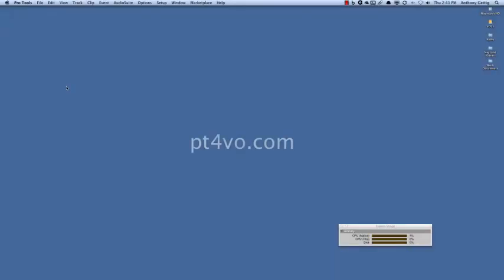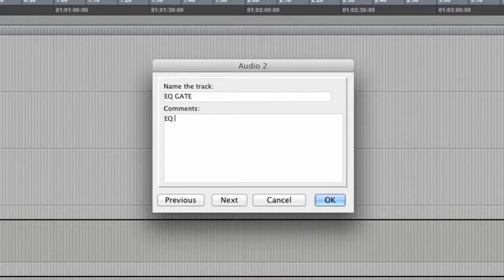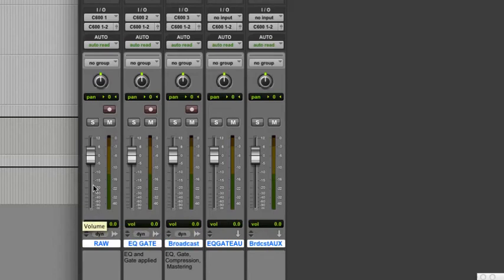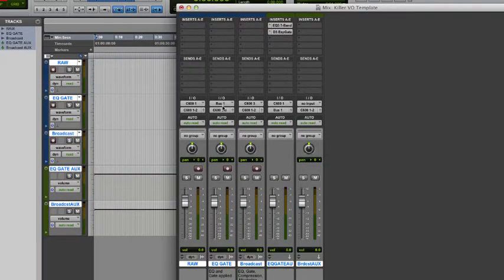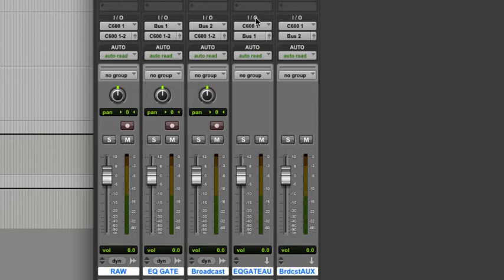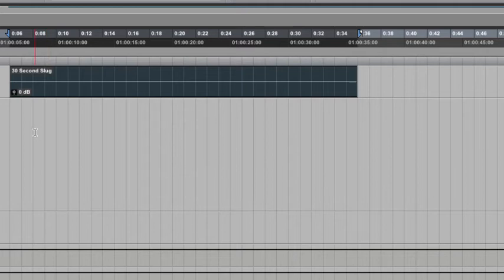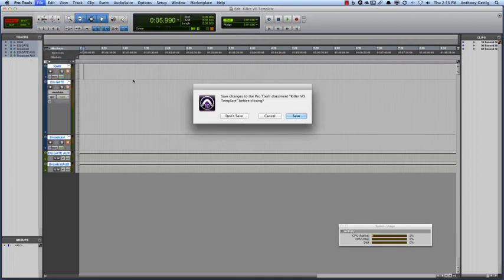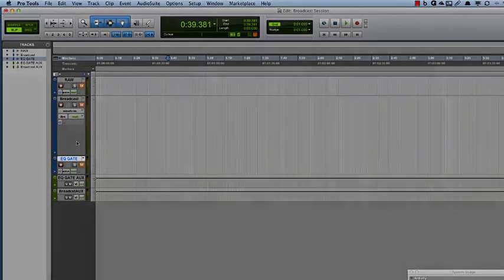Building a complex Pro Tools template for voiceover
Building upon the basic template, we add more tracks and audio routing as well as frequently used assets to the template.